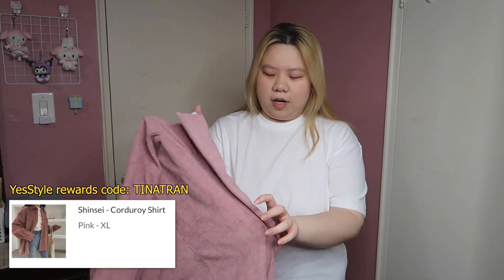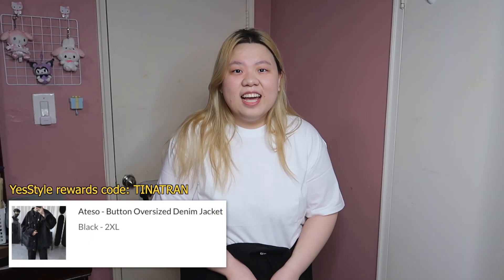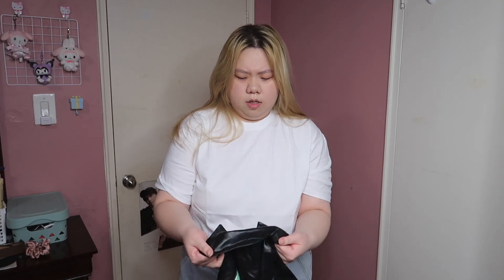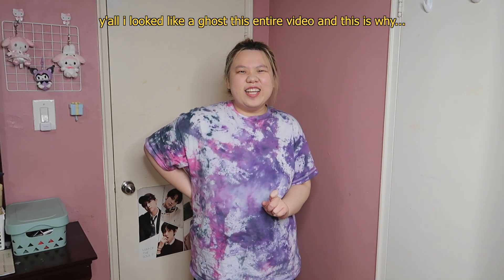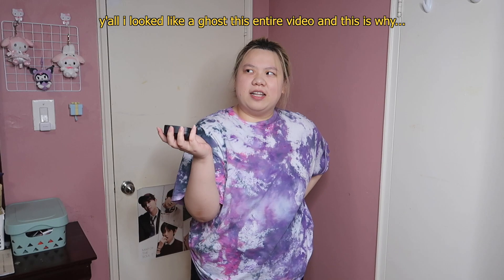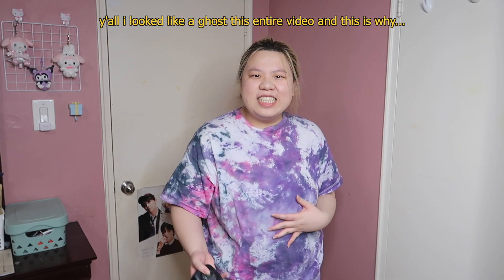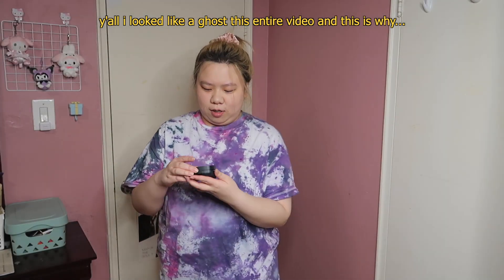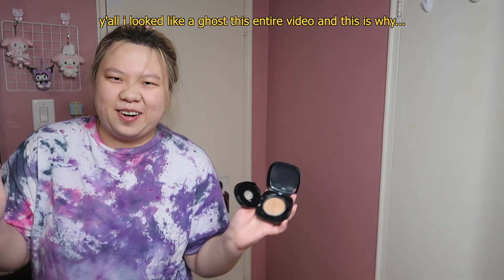YesStyle Plus Size Haul (Finding Capsule Wardrobe Essentials)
LINKS AND TIMESTAMPS: YSCapsuleWardrobe @yesstyle

0:00 - intro
use my rewards code TINATRAN for extra discounts on your order, or use the

2:00 - my search for a t-shirt

2:50 - Juku Girls - Elbow Sleeve Oversized Plain T-Shirt

3:48 - Shinsei - Corduroy Shirt

4:19 - innomori - Double Breasted Blazer (Coffee Colour)

4:58 - innomori - Double Breasted Blazer (Black Colour)

5:52 - Ateso - Button Oversized Denim Jacket

6:45 - Koiyua - Couple Matching Applique Faux-Leather Jacket

7:38 - Mushini - Plain Zip Hoodie

8:45 - outro

10:50 - tina's makeup reveal
COSRX - Blemish Cover Cushion (3 Colors)
(sorry yall i lied i did choose a shade and it was light beige LOL)

n thats all for now yall thx for watching xoxoxooxoxox (next vid is probs gonna be my hair dying video)

sorry yall because i rearranged my room, the filming area is a hot mess and i cant even put my current lighting set-up straight girl
even worse i look like a ghost the entire vid, i swear yall the foundation? didnt look that crazy irl LOOOOL
YESSTYLE (Asian Fashion, Beauty & Lifestyle shop): use my rewards code "TINATRAN" for extra discounts on your order //
Amazon Storefront

y0utub3 keeps turning off my c0mments yall idk why